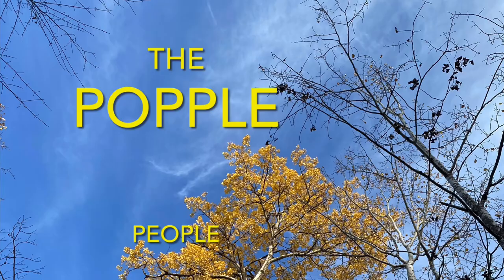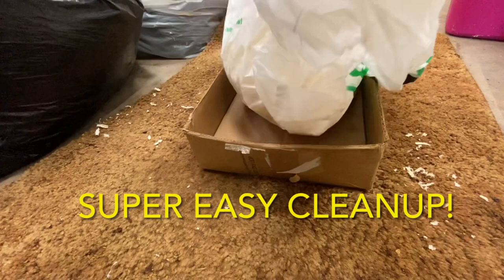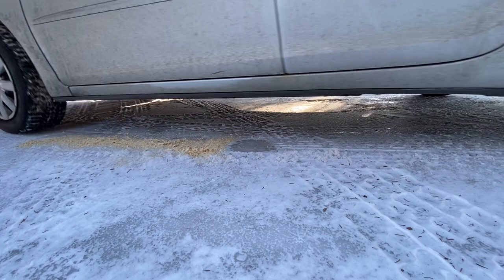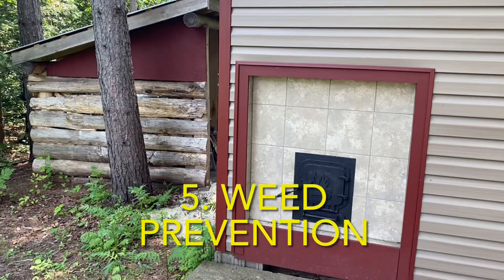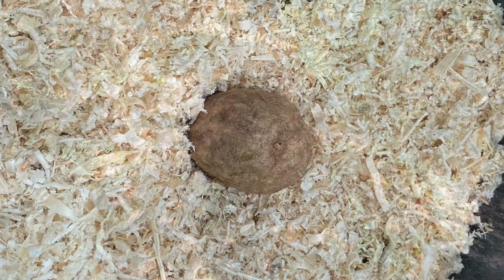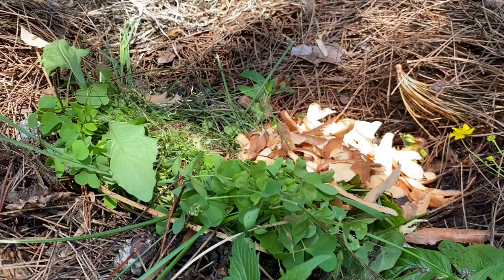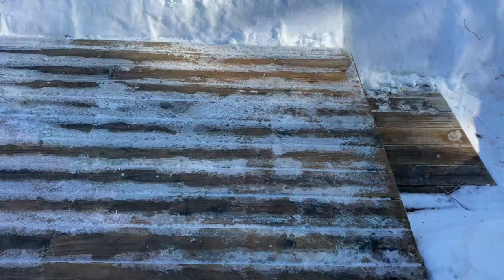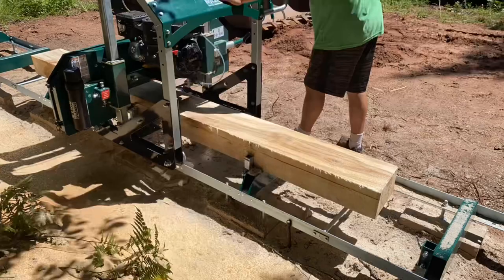What To Do With All The Sawdust-Popple People-Episode 91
In this episode, we address a question that we is frequently asked—what do you do with all the sawdust from your sawmill?!  Here, we show you 15 different ways we use or get rid of sawdust here at Aspen Ridge.